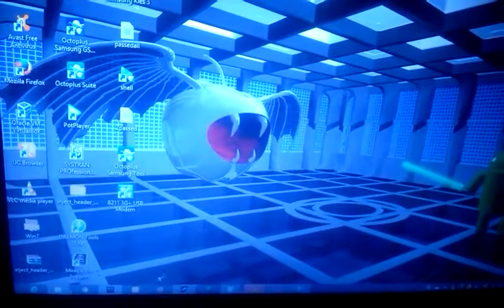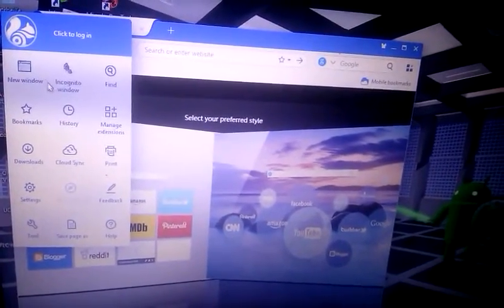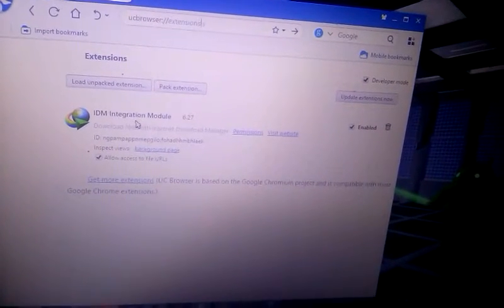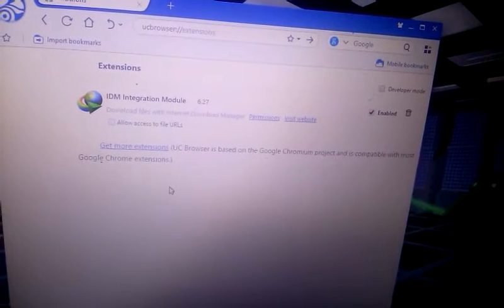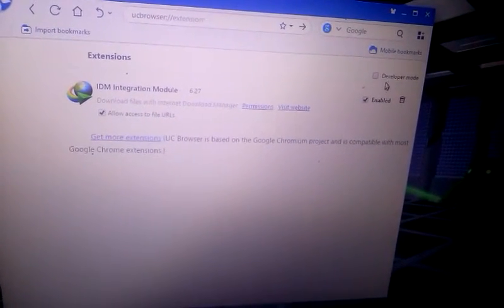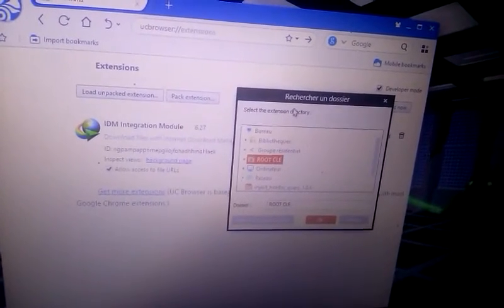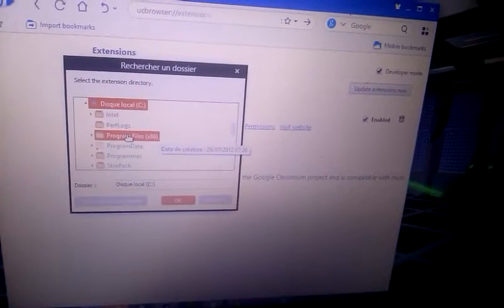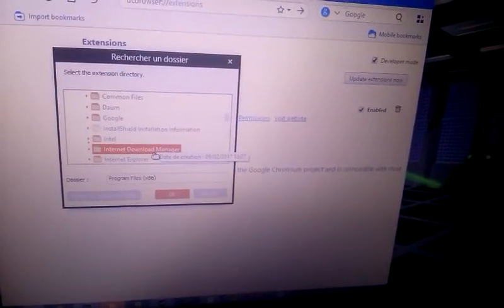IDM in UC BROWER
Made by JOSUÉ KEY  How to add internet download manager extension
in our uc brower